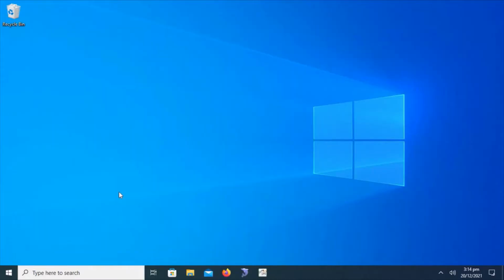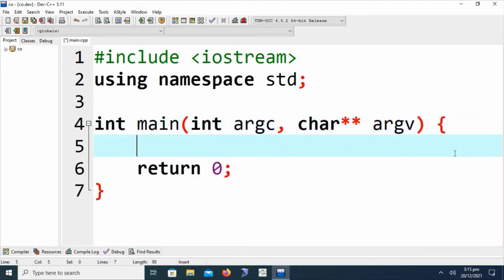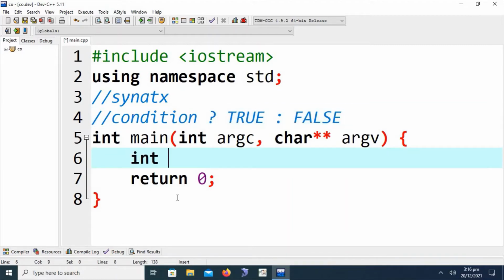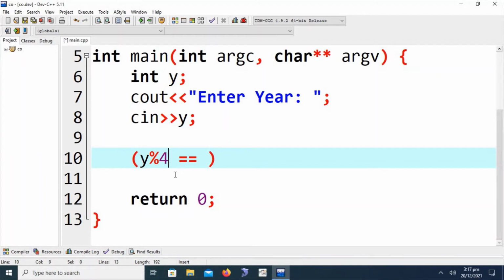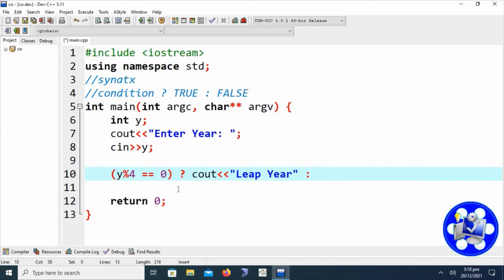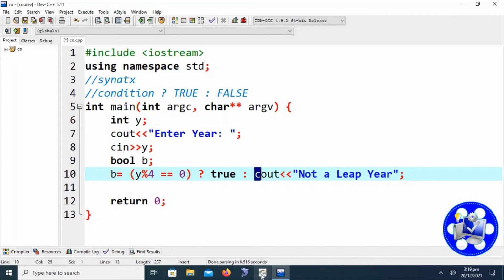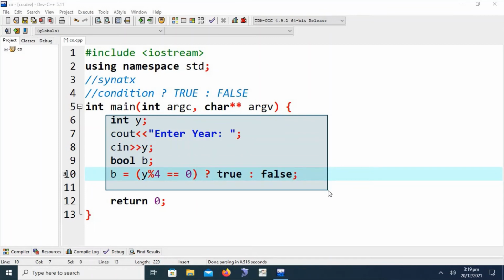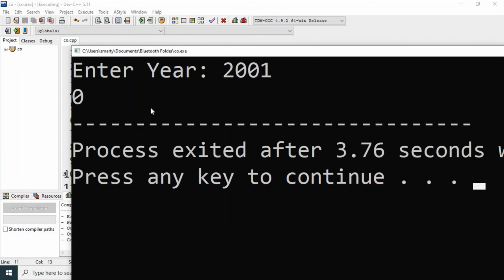conditional operator syntax in CPP using Dev C++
Conditional operator is an alternative of if else statement. Today we will discuss syntax of conditional operator using Dev-C++. Conditional operator is also called ternary operator. In conditional operator the following two operators are used.
1. ? (Written after condition)
2. : (Written after True case)
Result of conditional operator can also be used in assignment statement.